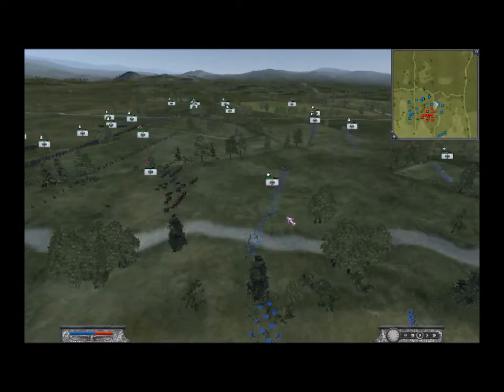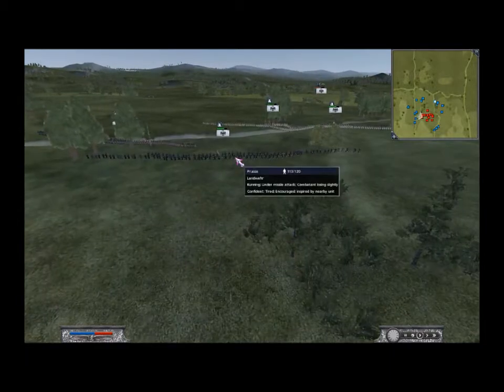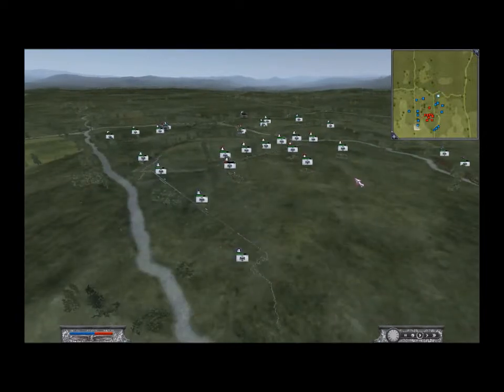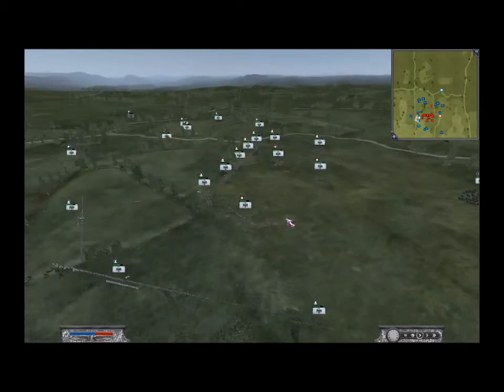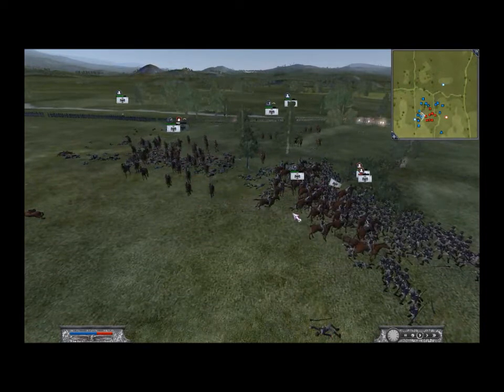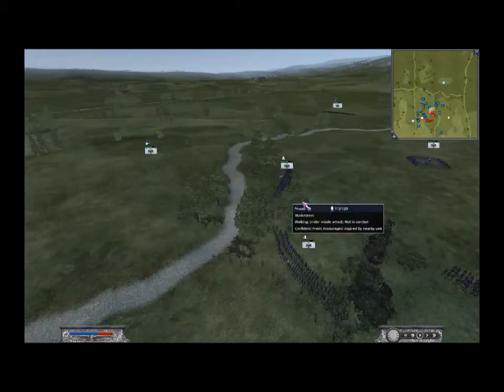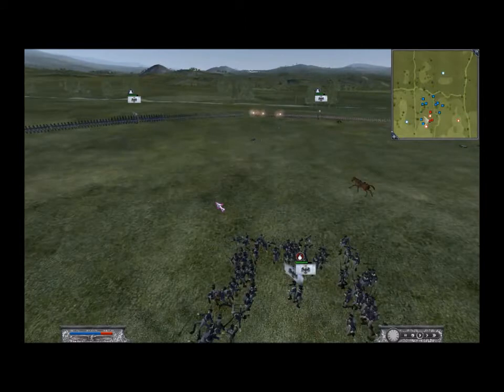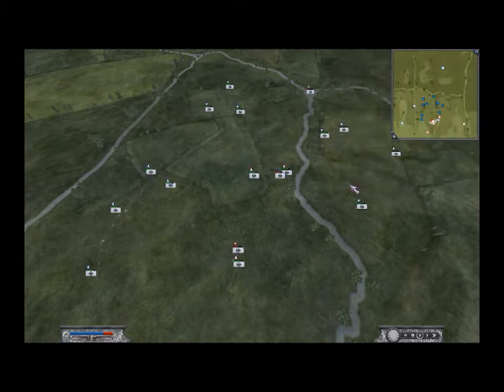#1 Part 2 NTW Prussia vs Prussia Online Commentary Battle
Hey this is the second part to my first Napoleon Total War battle.  I am considering making live battles sometime soon!  Hope you enjoy :)